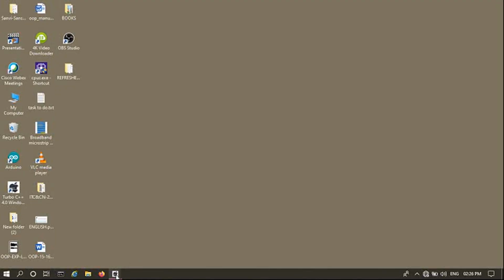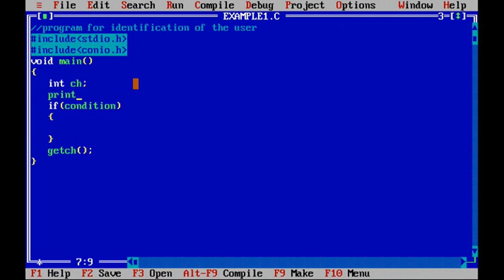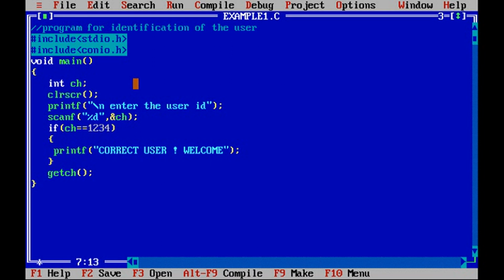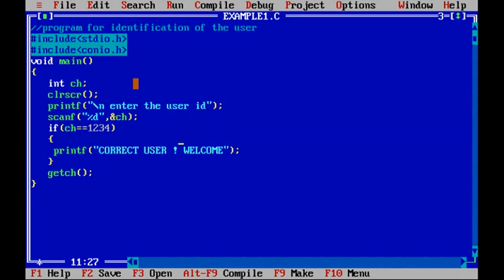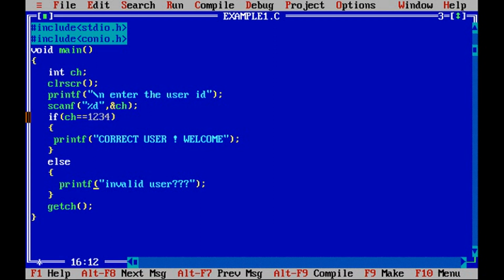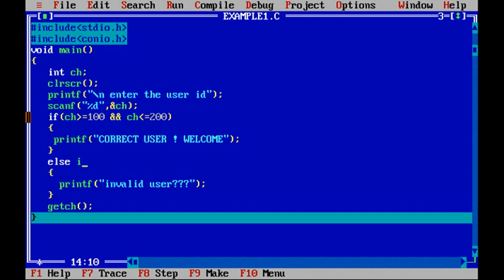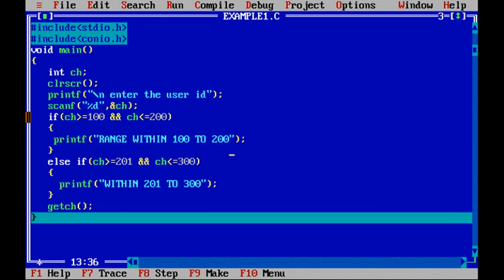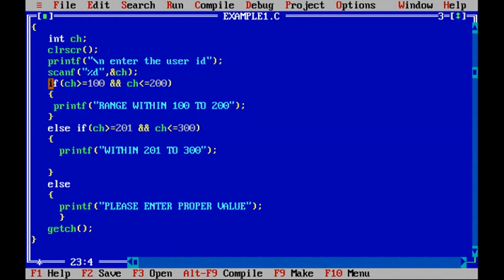if else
if else in c programming